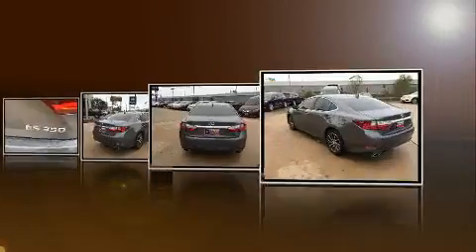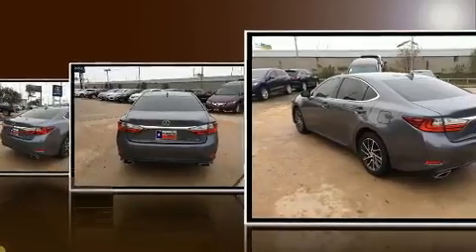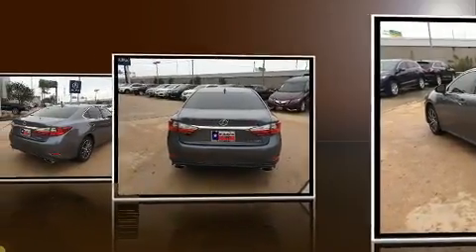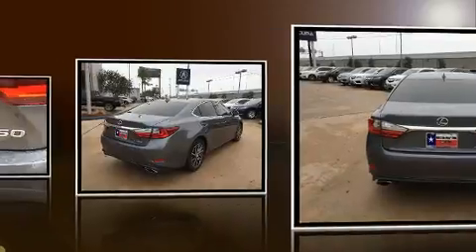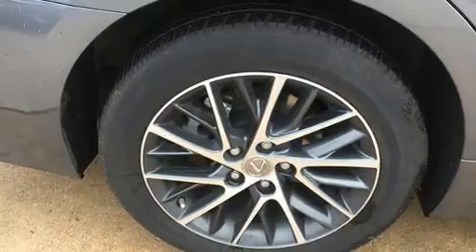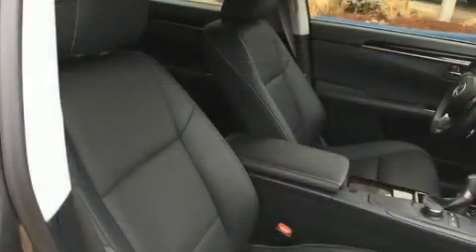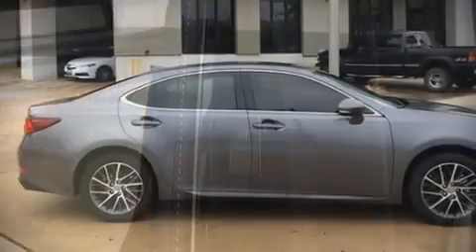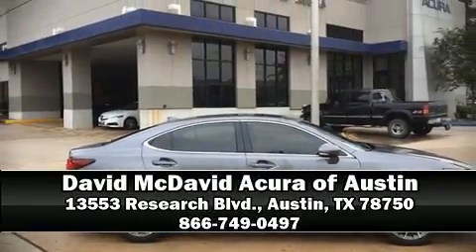2016 Lexus ES 350 in Austin, TX 78750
13553 Research Blvd.

You can expect a lot from the 2016 Lexus ES 350. With less than 10,000 miles on the odometer, this 4 door sedan prioritizes comfort, safety and convenience. It features an automatic transmission, front-wheel drive, and a 3.5 liter 6 cylinder engine. All of the premium features expected of a Lexus are offered, including: automatic dimming door mirrors, power front seats, automatic temperature control, fully automatic headlights, heated door mirrors, remote keyless entry, and much more. For drivers who enjoy the natural environment, a power moon roof allows an infusion of fresh air. Lexus also prioritized safety and security with features such as: dual front impact airbags with occupant sensing airbag, head curtain airbags, traction control, brake assist, anti-whiplash front head restraints, a panic alarm, an emergency communication system, and 4 wheel disc brakes with ABS. Various mechanical systems are monitored by electronic stability control, keeping you on your intended path. A Carfax history report provides you peace of mind by detailing information related to past owners and service records. We pride ourselves on providing excellent customer service. Stop by our dealership or give us a call for more information.